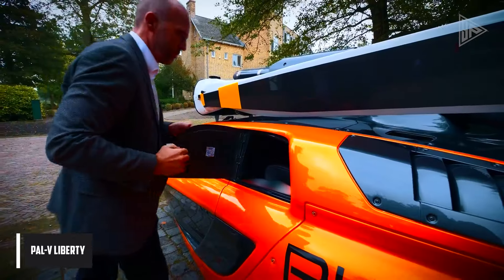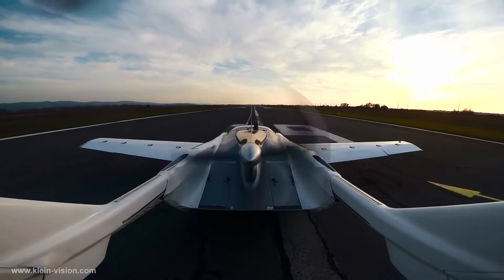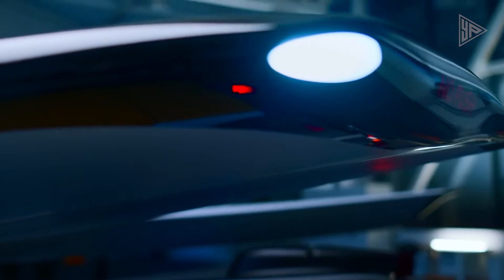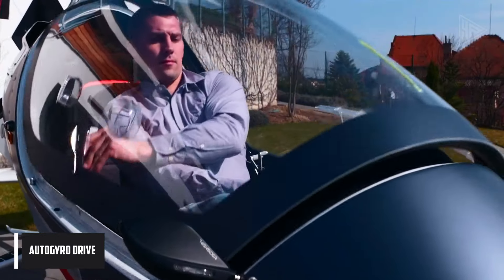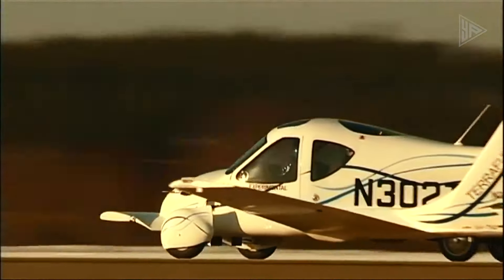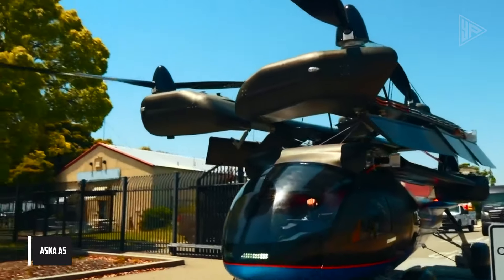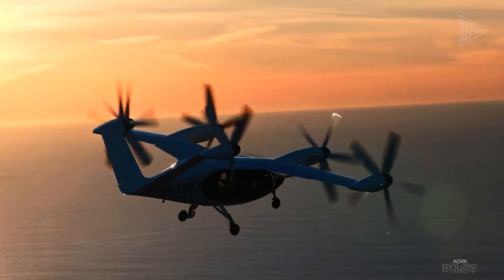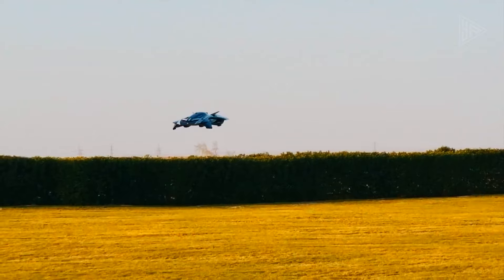10 Incredible Future Flying Cars That Will Change the World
Topics Covered : flying car, flying cars 2023, flying car approved by faa, flying car alef, flying car model a, flying car dubai, flying car video, flying car approved, flying car 2023, most amazing vehicles, most amazing vehicles in the world, 10 most amazing vehicles, exploring the most amazing vehicles in the world, ten most amazing vehicles.

Chapters :

00:00 • Intro
00:17 • PAL-V Liberty
01:22 • Klein Vision AirCar
02:33 • Aeromobil 4
03:33 • Renault AIR4
04:25 • Autogyro Drive
05:20 • Terrafugia Transition
06:27 • Alef Model A
07:25 • ASKA A5
08:17 • Joby Aviation S4
09:17 • Bellwether Volar